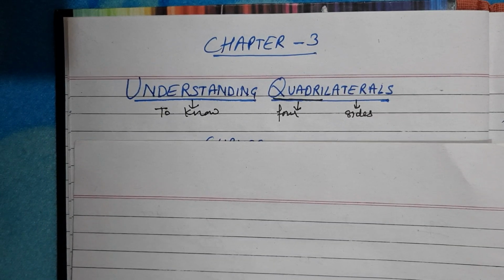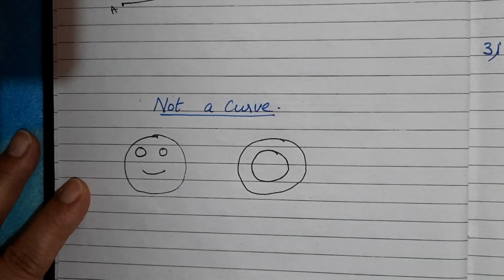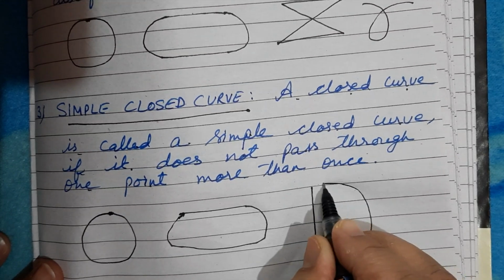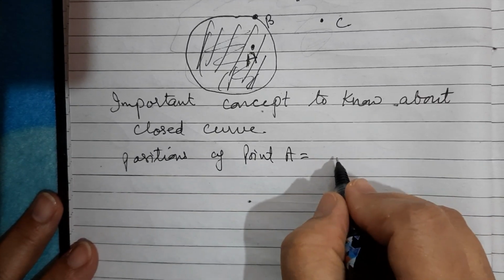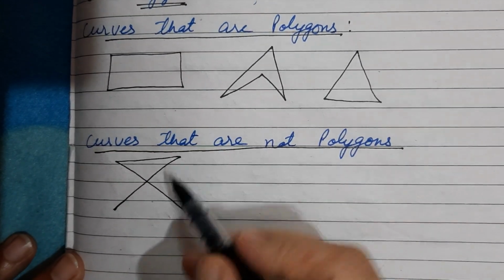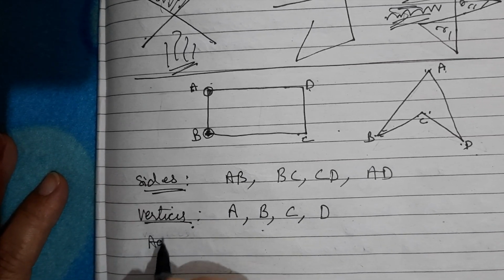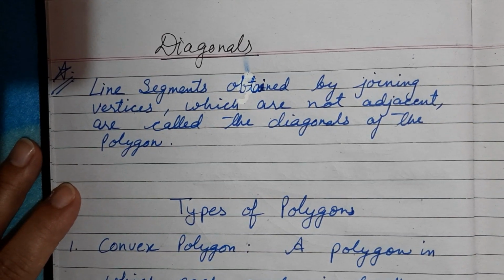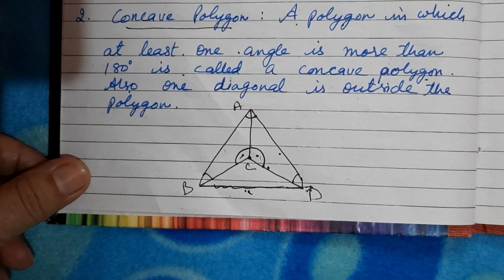Understanding Quadrilateral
Session 1